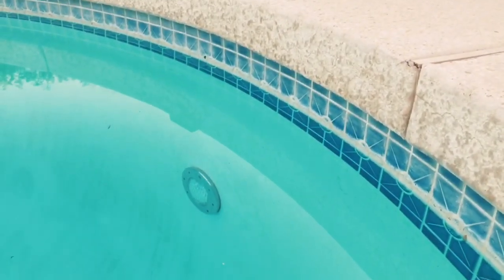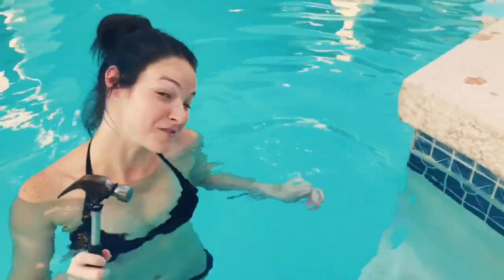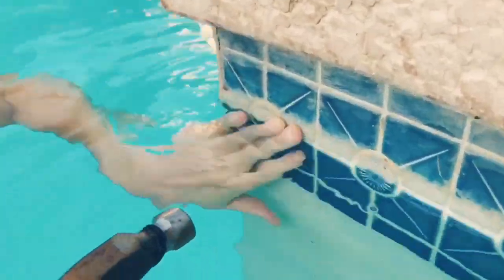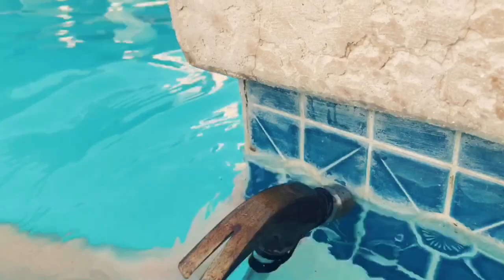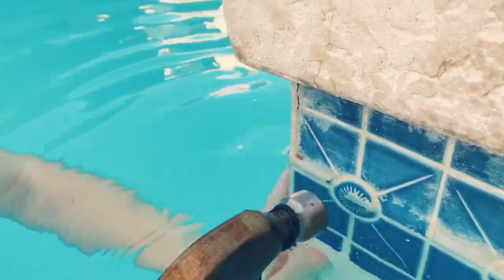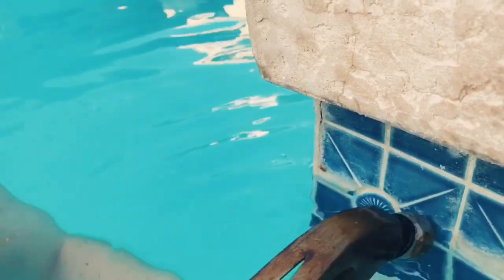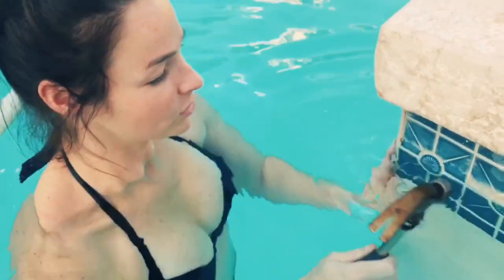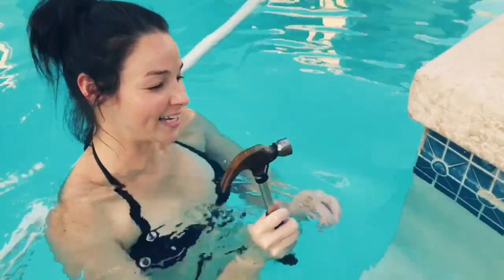HOW TO: Remove YEARS of calcium & mineral deposit build up on the side of your swimming pool!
HOW TO: Remove years and years of calcium, hard water, or mineral deposit buildup on the side of your swimming pool by! SAVE MONEY $$ with this method! NO expensive equipment, machinery, or outside labor. You can do this!
Let’s be social!